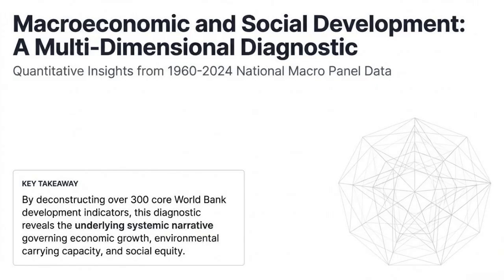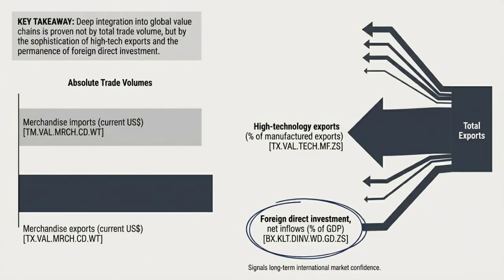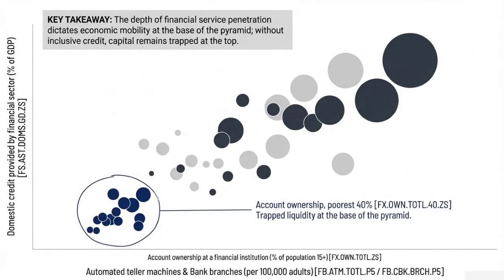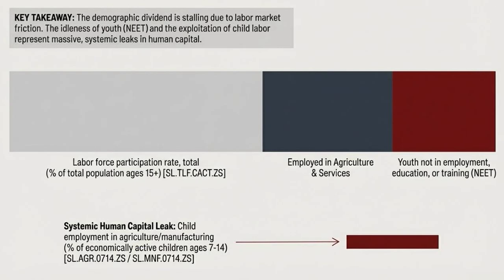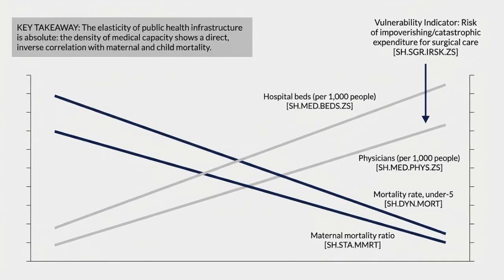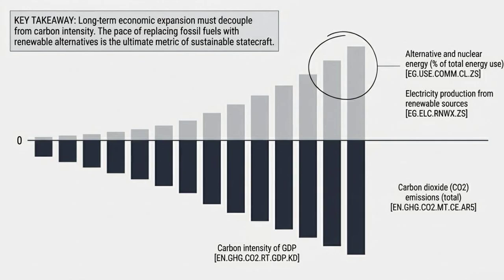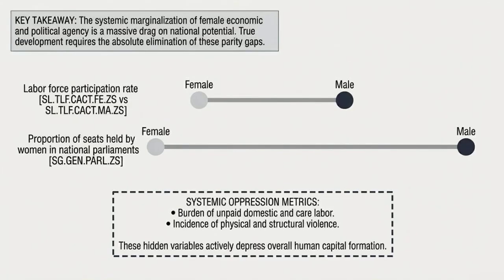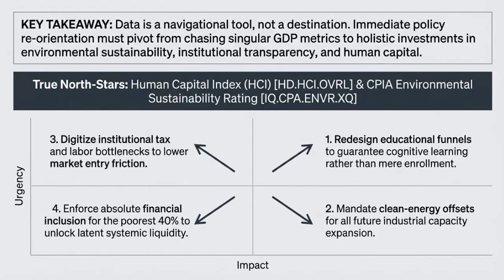INX :Not Classified